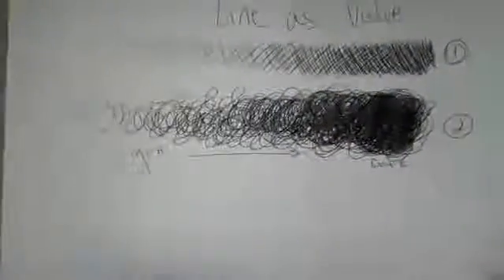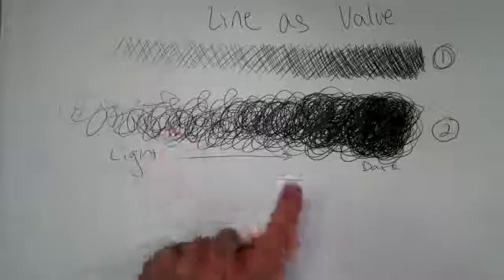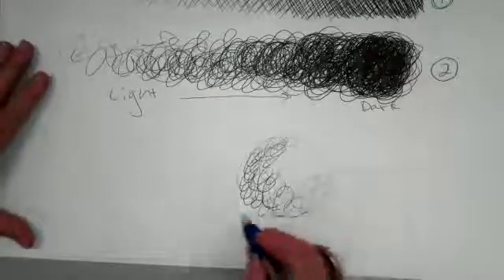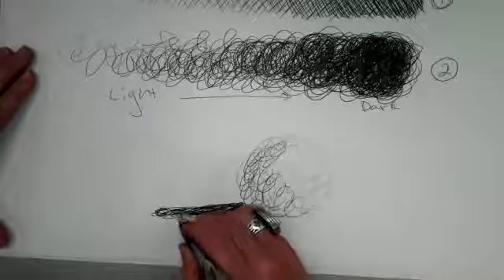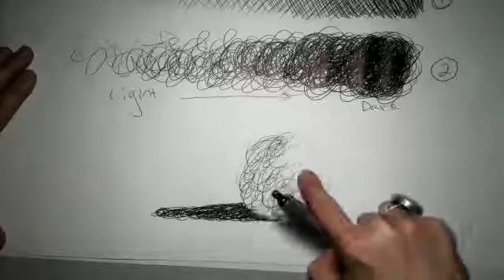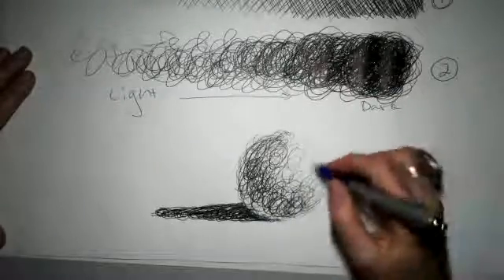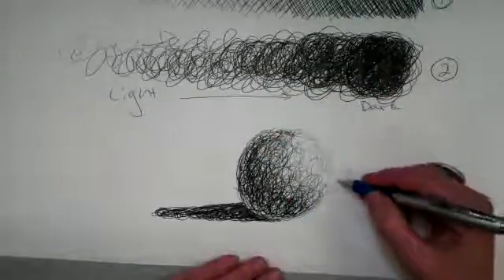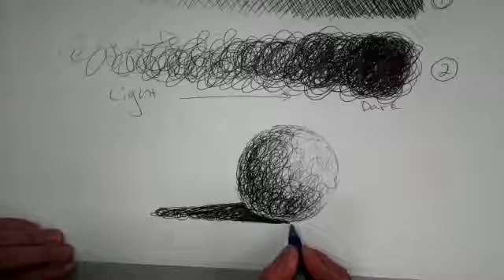Line As Value Video#2 = Sphere SD 360p